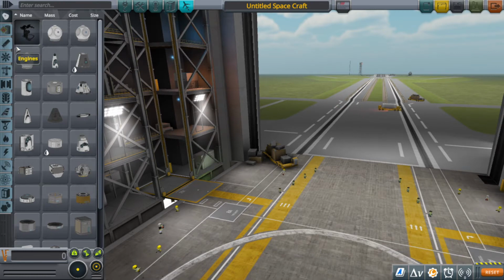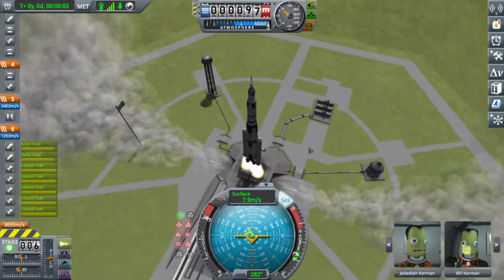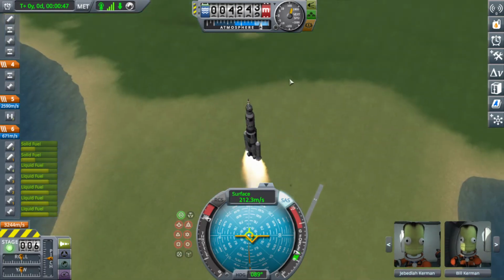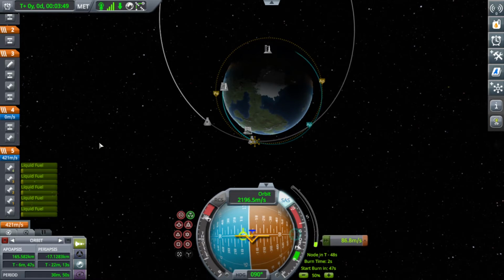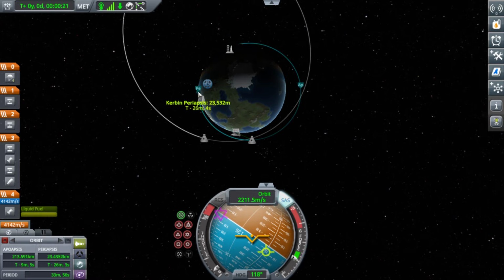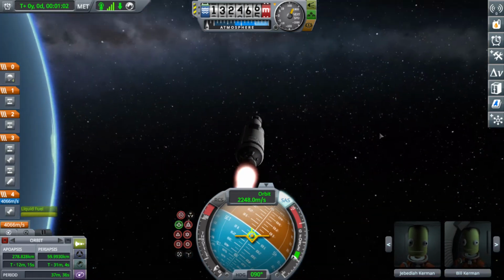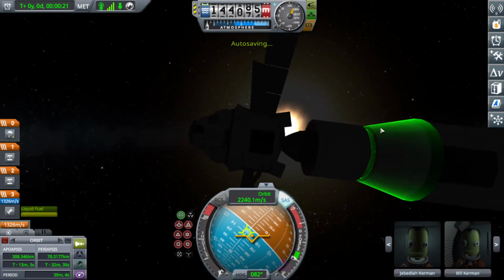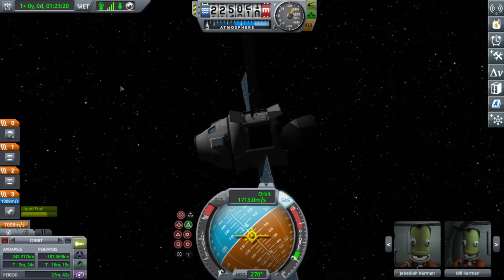Artemis Mission Reentry! (Kerbal Space Program)